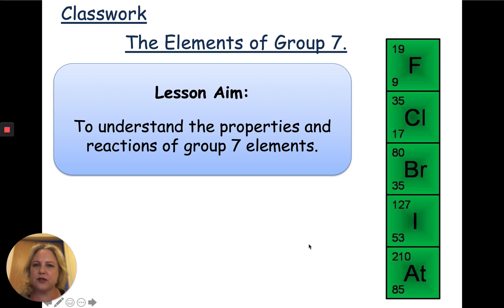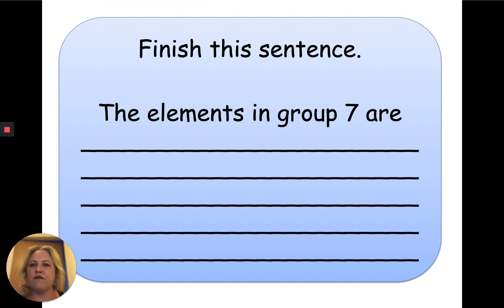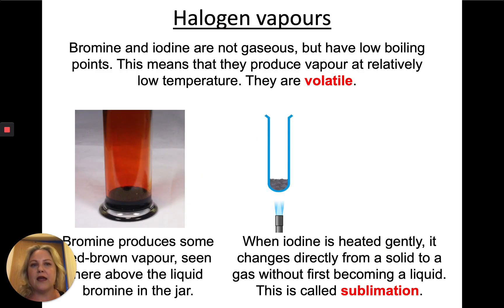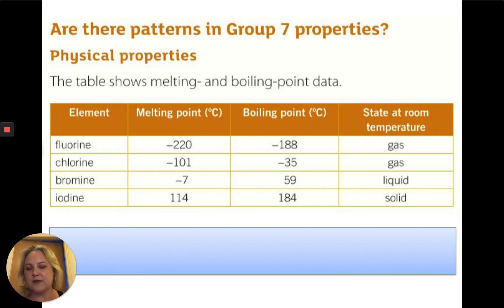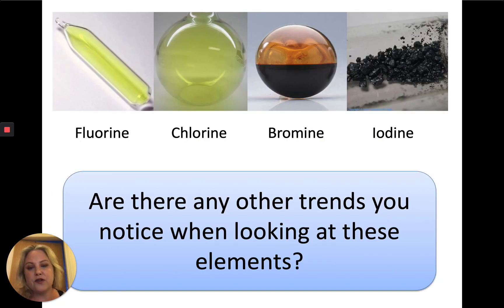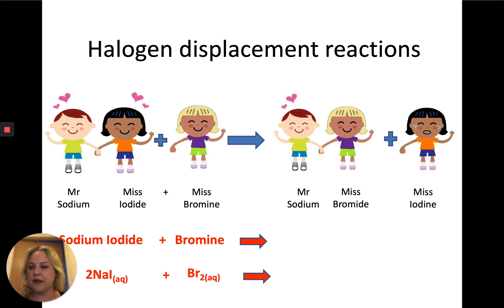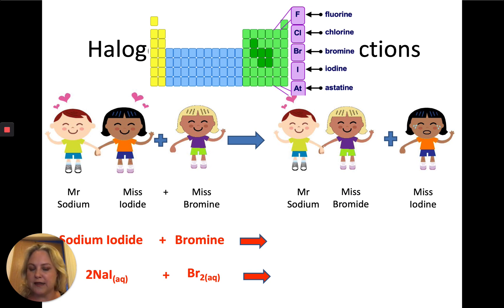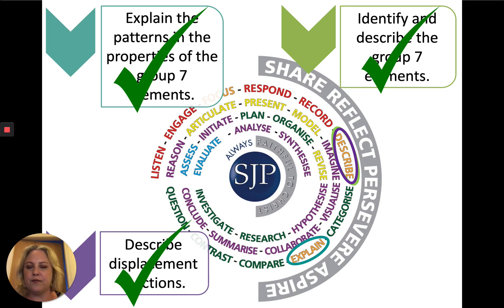KS3 Chemistry lesson on Group 7 Elements and displacement reactions.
KS3 Chemistry lesson on Group 7 Elements and displacement reactions.. An introduction video to the Group 7 elements and displacement reactions. Worth watching this video before
KS3 GCSE Chemistry